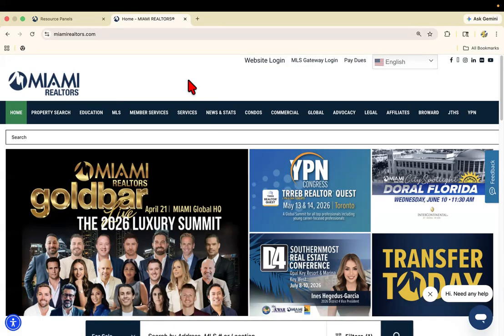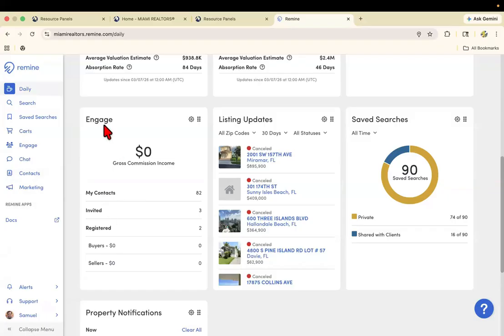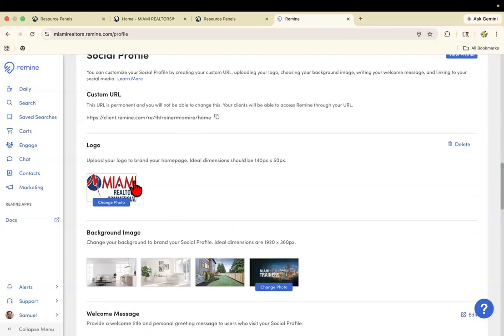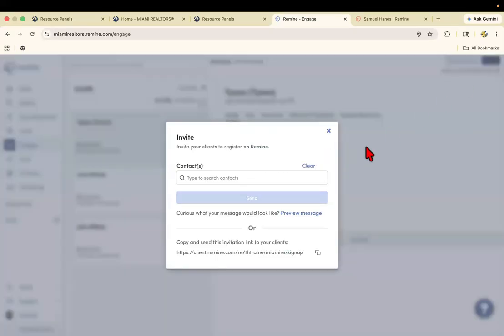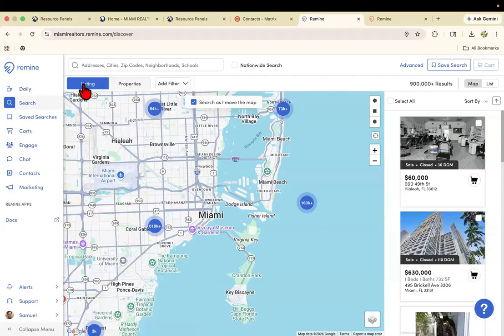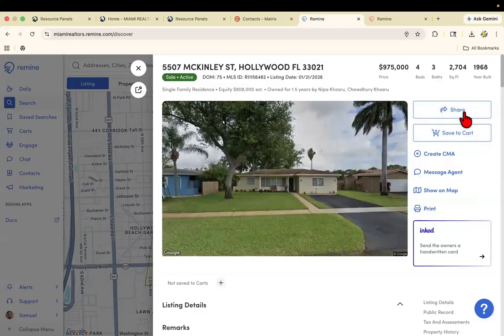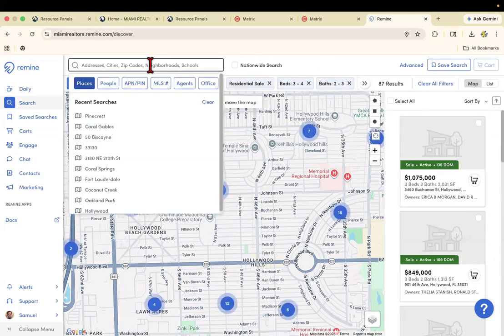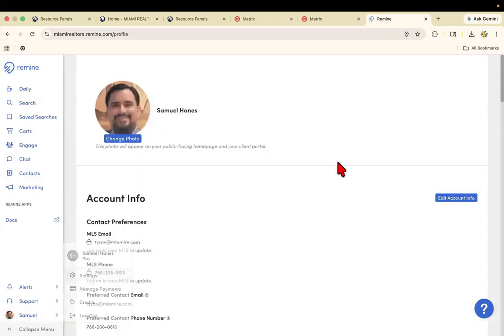Remine Pro 2026